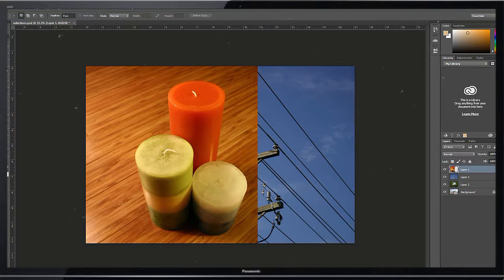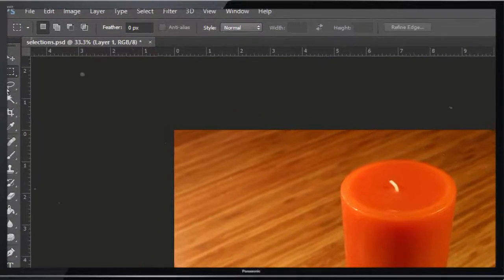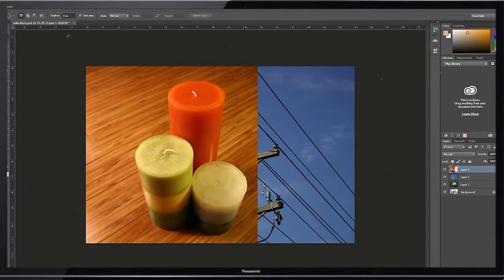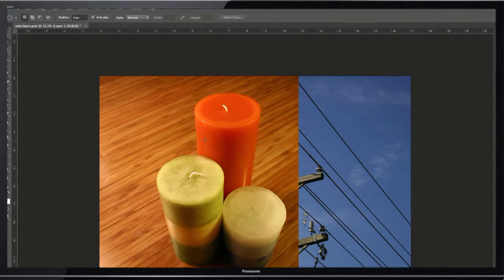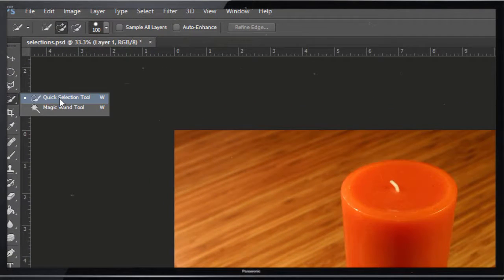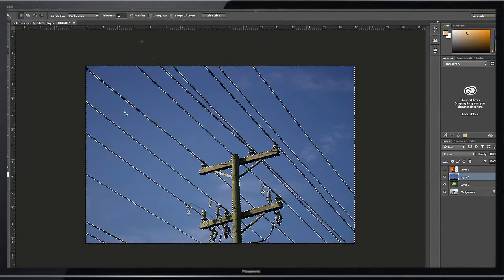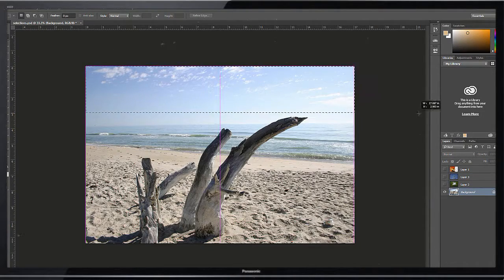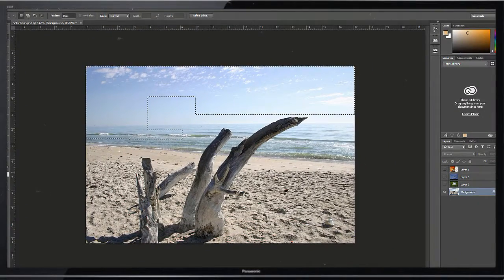How to Use Selection Tools in Adobe Photoshop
There are several ways to learn How to Use Selection Tools  in Adobe Photoshop Popular methods include taking in-person Photoshop classes, live online Photoshop classes, learning via online Photoshop tutorials, and Adobe-Photoshop books.
In this tutorial, you will learn Here How to Use Selection Tools  in Adobe Photoshop you Can Become Expert In Photoshop.These examples will teach you how you can type text in a circular path. It may seem simple, but there a few techniques that you must know to work efficiently.
Adobe Photoshop training with an online How to Use Selection Tools  in Adobe Photoshop I instructor is the ideal solution for students with busy schedules who are not able to travel to a classroom. Online classes offer a hands-on approach to learning that can be particularly beneficial to beginners. online instructors can help beginners quickly become Photoshop experts. In this Adobe Photoshop training course, you will learn About  add two pics together in Adobe Photoshop.
If you have no experience, don't worry This Lecture is the perfect fit for you. This Lecture will be the best choice you make in your step-by-step journey towards being a professional Photoshop Expert. you are Learning Now How to Use Selection Tools  in Adobe Photoshop If you like & Want More Learn About Adobe photoshop Lecture Then Stay with Us.

Howtotoper.com